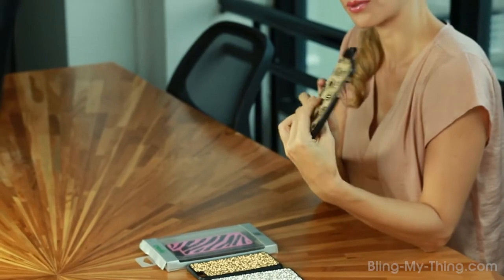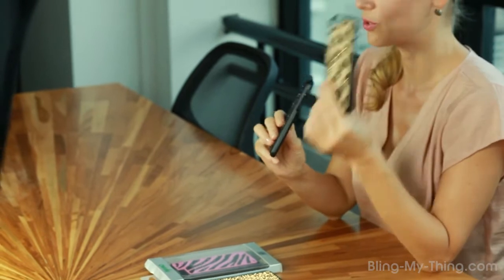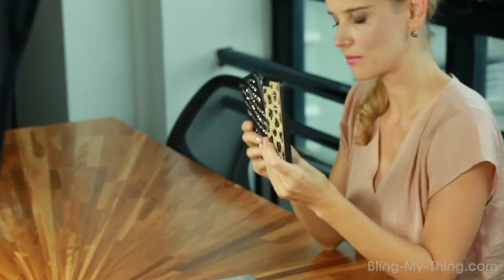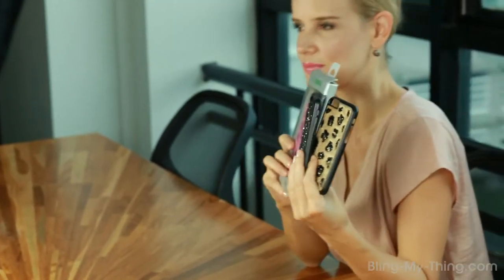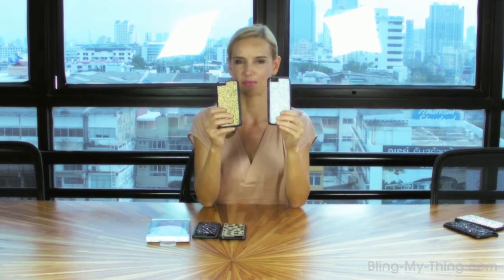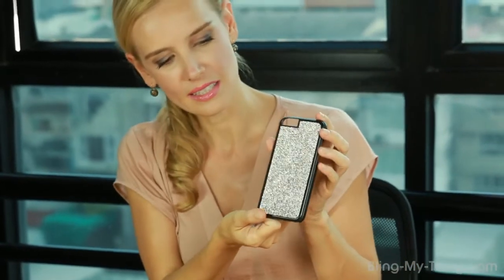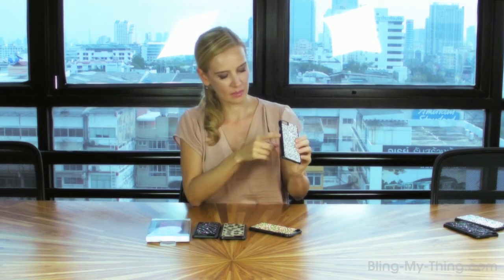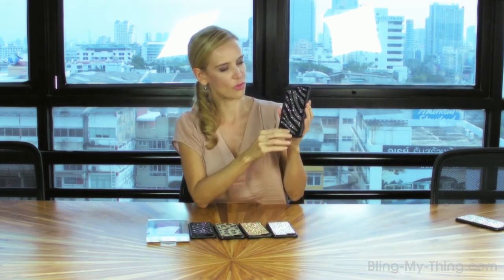Premium iPhone 6 / 6 Plus Cases – Ayano Collection – Bling My Thing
Bling My Thing's Ayano Collection review by Natalie Laurence - an actress, model and fashion expert.